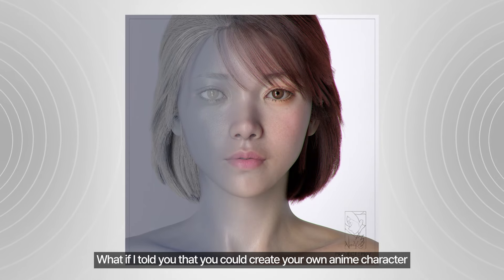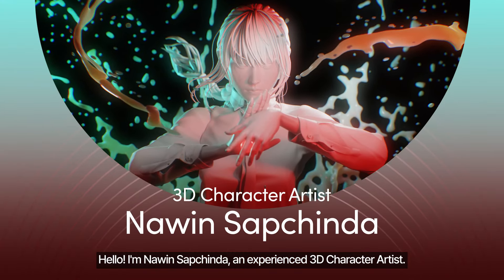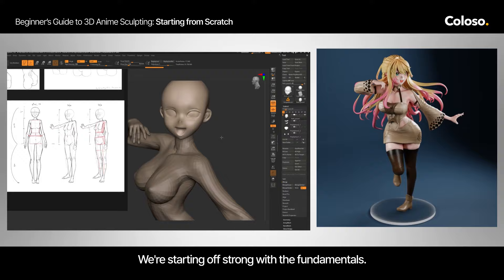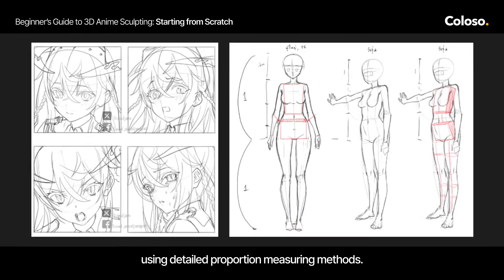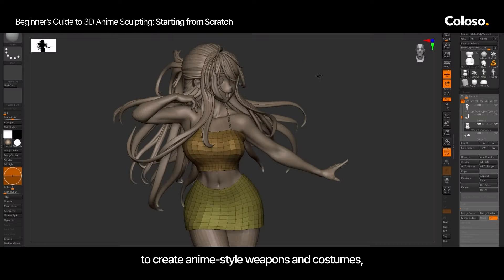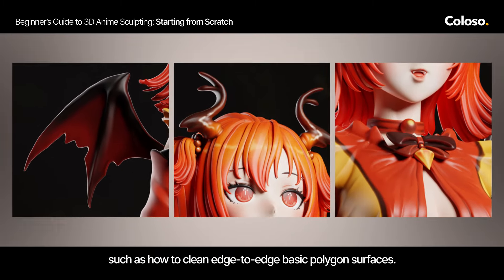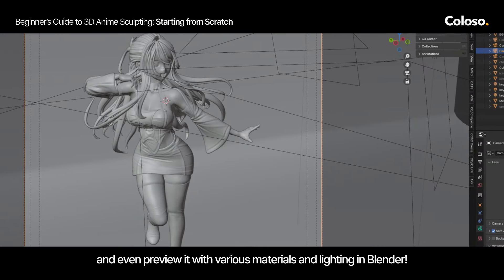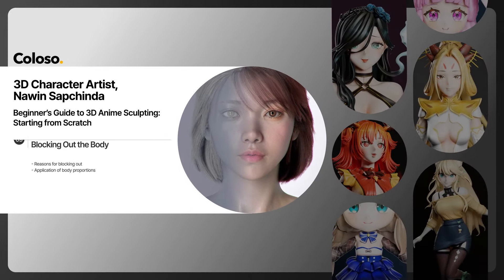3D Character Artist - Nawin Sapchinda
The trailer for 3D Character Artist Nawin Sapchinda's class "Beginner’s Guide to 3D Anime Sculpting: Starting from Scratch" is here!

Learn how to sculpt and render your very own print-ready 3D anime figurines using Zbrush.

Whether you're a beginner or a pro, this class is easy to follow along! You'll be going through every stage of the character modeling process, starting from molding the face and body, right to rendering the finalized character model figurine!